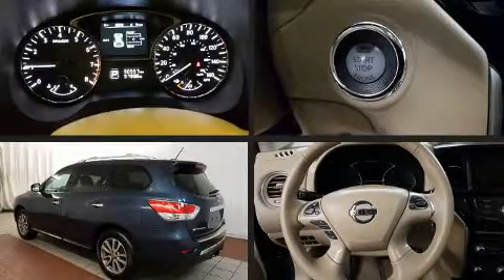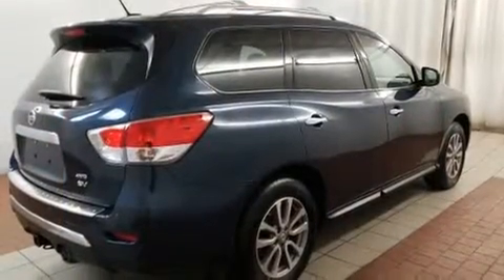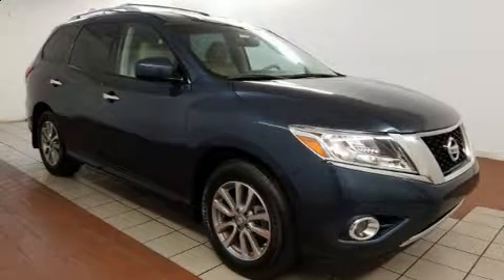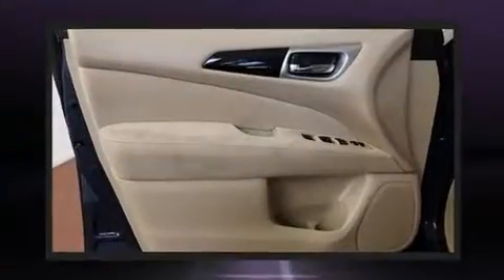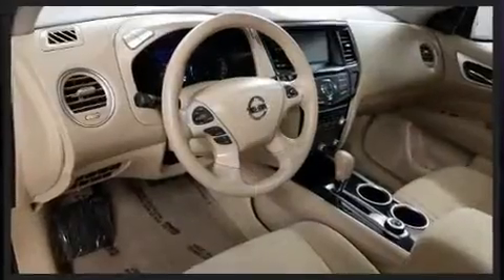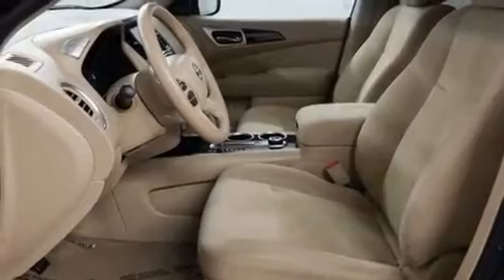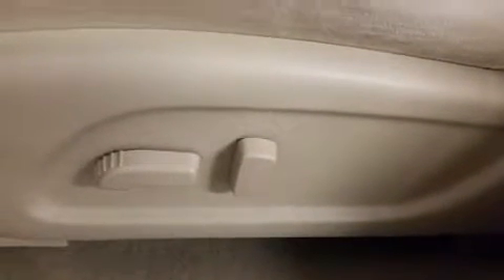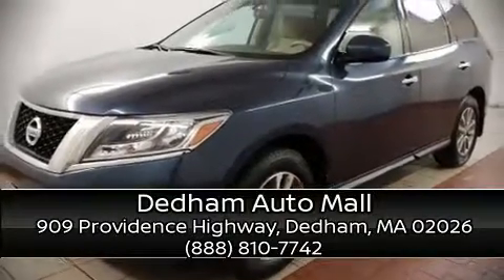2015 Nissan Pathfinder in Dedham, MA 02026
Get excited about the 2015 Nissan Pathfinder. It features four-wheel drive capabilities, a durable automatic transmission, and a 3.5 liter 6 cylinder engine. This model accommodates 7 passengers comfortably, and provides features such as: variably intermittent wipers, air conditioning, tilt and telescoping steering wheel, power windows, remote keyless entry, an overhead console, and more. Premium sound drives 6 speakers, providing you and your passengers a sensational audio experience. Nissan also prioritized safety and security by including: head curtain airbags, front side impact airbags, traction control, brake assist, ignition disabling, and 4 wheel disc brakes with ABS. With electronic stability control supplementing mechanical systems, you'll maintain precise command of the roadway. A Carfax history report indicates just one previous owner. Our sales staff will help you find the vehicle that you've been searching for. We'd be happy to answer any questions that you may have.